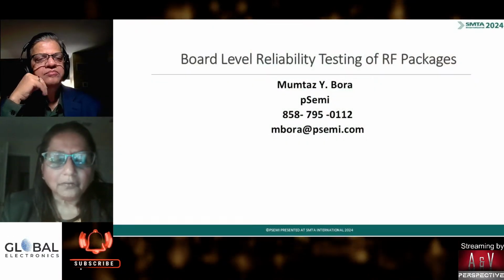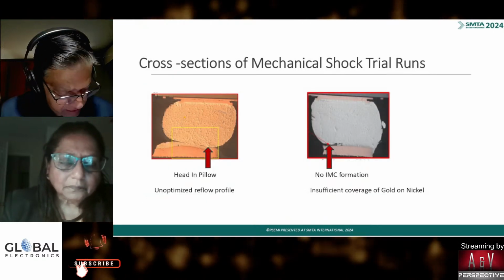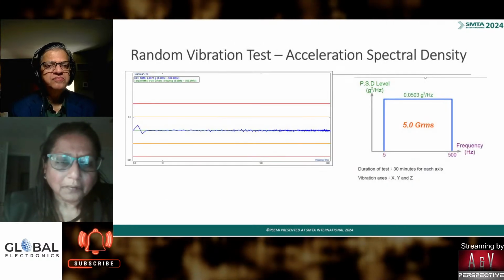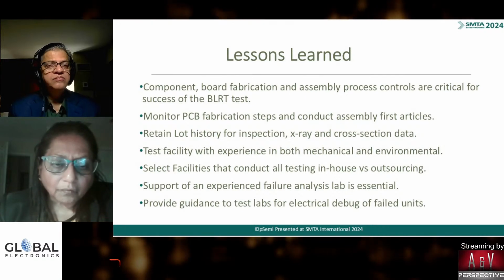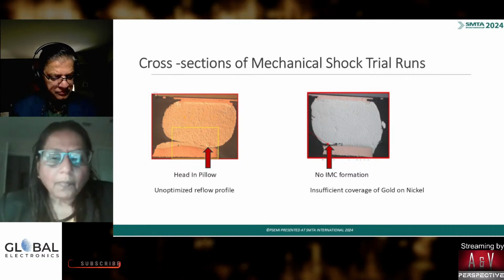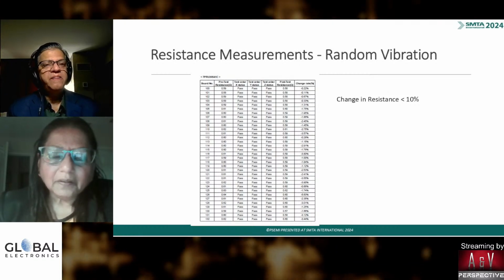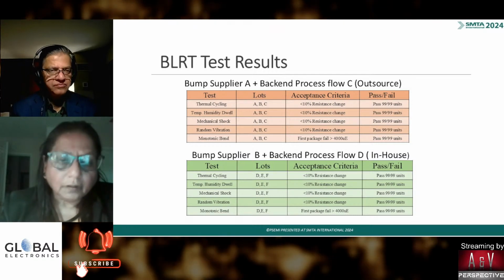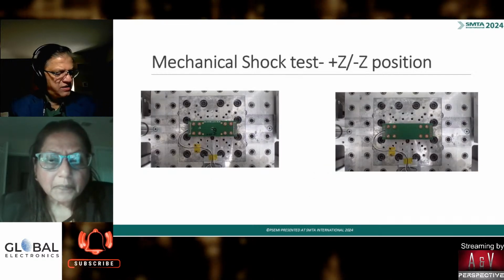GLOBAL ELECTRONICS WITH MS MUMTAZ BORA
Today we will discuss about the Board Level Reliability testing of RF Packages and we have with us Ms Mumtaz Y Bora.

Mumtaz Y. Bora is a Sr. Staff packaging Engineer and backend operations manager at pSemi. She directs qualification of fcLGAs, WLCSPs and wire-bonded packages and supports board level reliability testing of RF packages. She has worked in advanced PCB manufacturing at IBM and cellphone assembly and test at Qualcomm and Kyocera-Wireless. She has supported supplier qualification for Hi-Rel/Space, automotive, power products and mobile wireless packages. She has worked extensively with overseas suppliers in yield improvement , process optimization and defect prevention.
She has contributed to the Standards development at IPC in plating and embedded substrates. She is the Past President of the SMTA San Diego chapter and IMAPS San Diego chapter. She is Co-chair of the SMTA Moisture Sensitive Devices Council. She has a B.S in Material Science and M.S. in Interactive Telecommunications. She has 16 publications and 1 US patent.